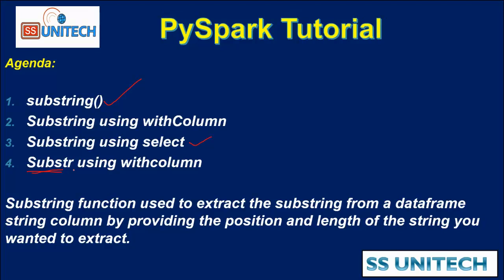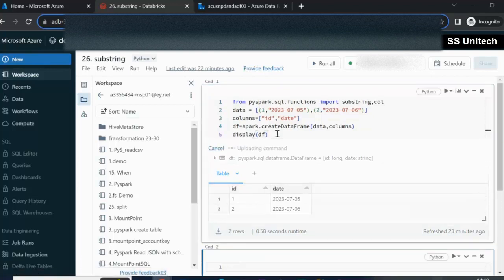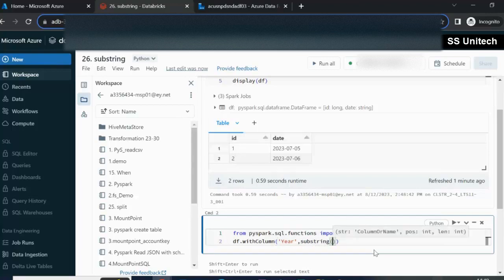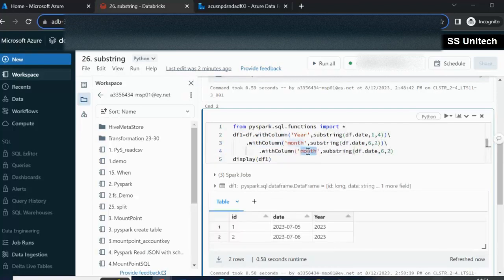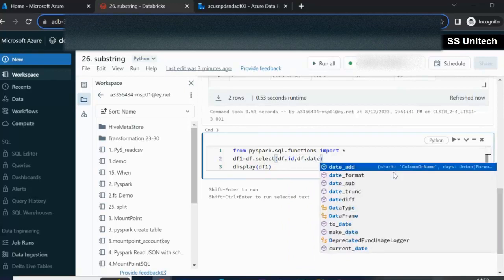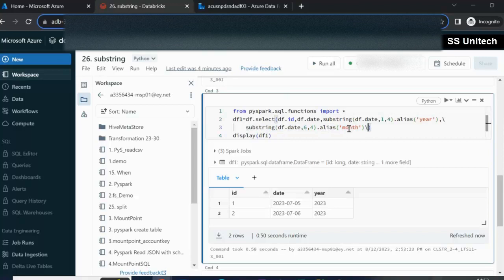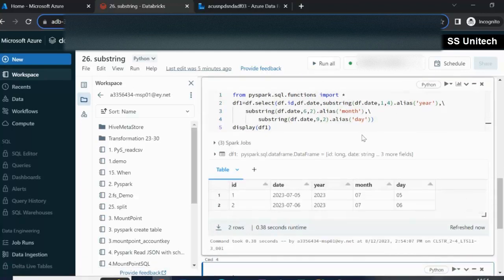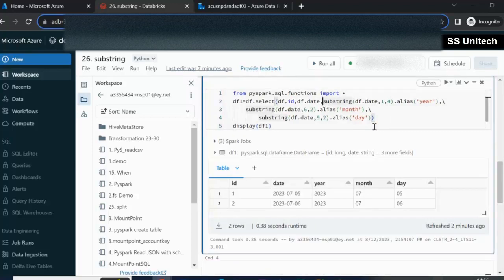26. Pyspark substring functions | Azure Pyspark Tutorial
In this video, I discussed how to use substring functions in pyspark.

1. substring function in pyspark
2. substr function in pyspark

Create dataframe:
from pyspark.sql.functions import substring,col
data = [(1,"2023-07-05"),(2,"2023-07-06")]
columns=["id","date"]
df=spark.createDataFrame(data,columns)
display(df)
from pyspark.sql.functions import *
df1=df.withColumn('Year',substring(df.date,1,4))\
    .withColumn('month',substring(df.date,6,2))\
        .withColumn('day',substring(df.date,9,2))
display(df1)
from pyspark.sql.functions import *
df1=df.select(df.id,df.date,substring(df.date,1,4).alias('year'),\
    substring(df.date,6,2).alias('month'),\
        substring(df.date,9,2).alias('day'))
display(df1)
df1=df.withColumn('year',df.date.substr(1,4)) \
    .withColumn('month',df.date.substr(6,2))\
        .withColumn('day',df.date.substr(9,2))
display(df1)

3. How to read write csv file in PySpark | Databricks Tutorial | pyspark tutorial for data engineer:

8. how to read CSV file using PySpark | How to read csv file with schema option in pyspark:

9. read json file in pyspark | read nested json file in pyspark | read multiline json file:

13. isin in pyspark and not isin in pyspark | in and not in in pyspark |  pyspark tutorial: